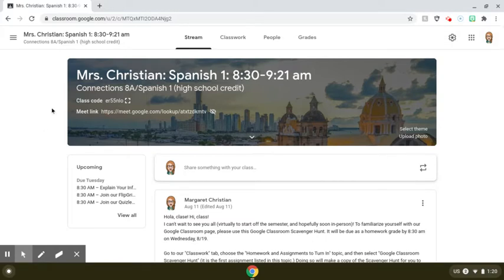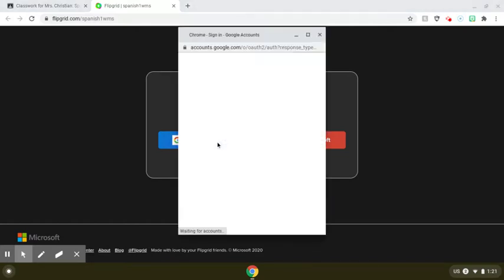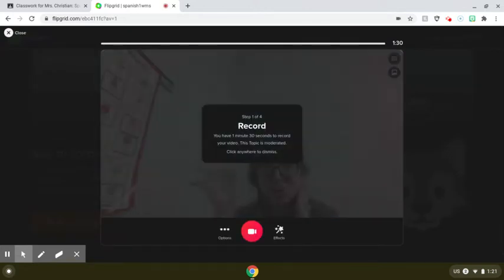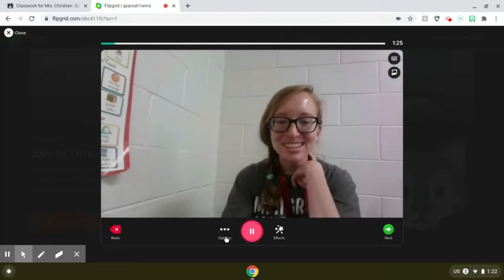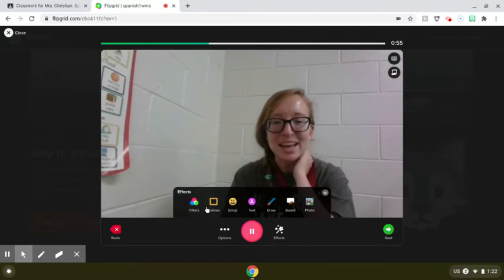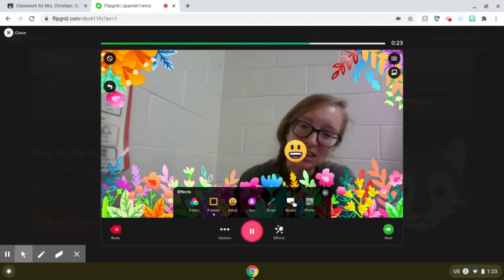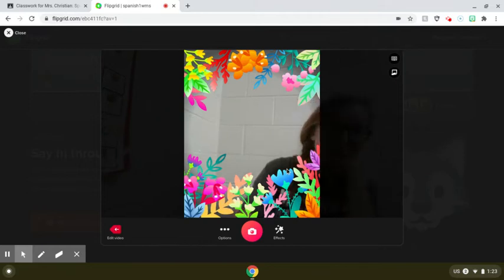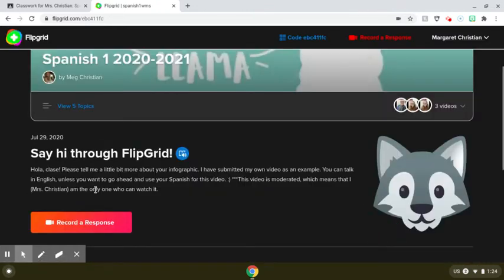How To for students FlipGrid!